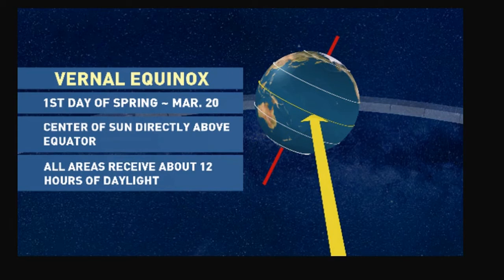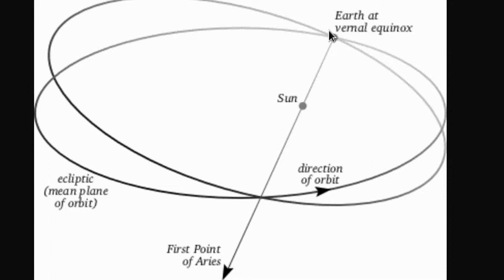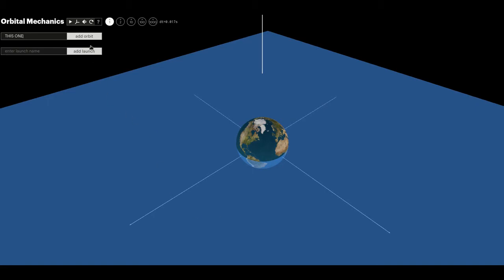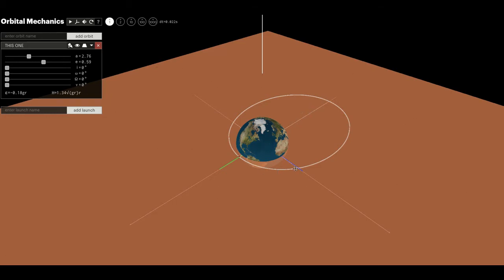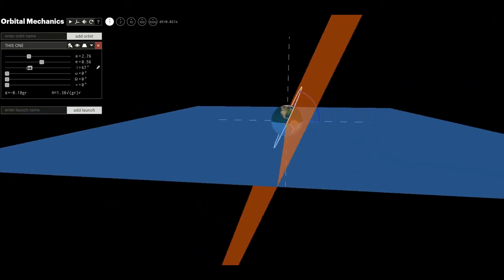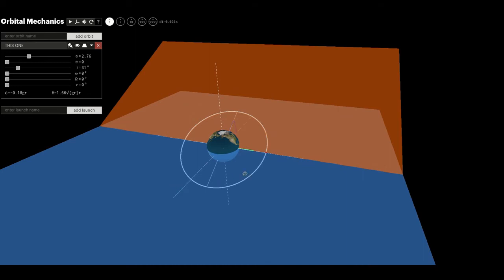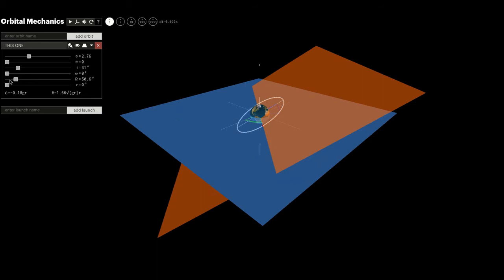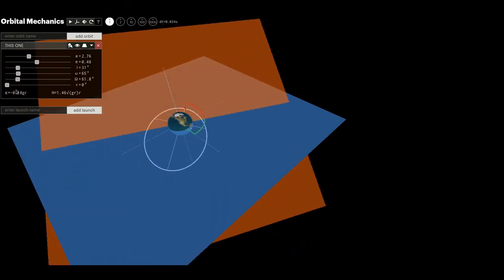AE Keplerian Elements With Simulation